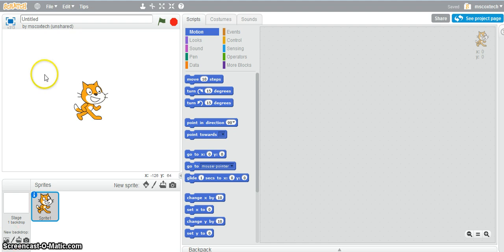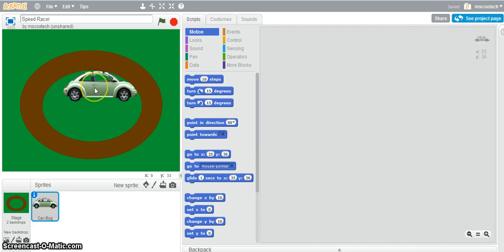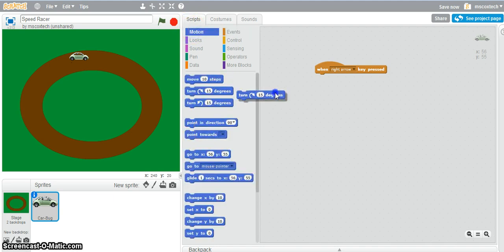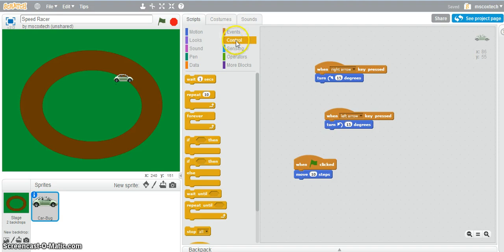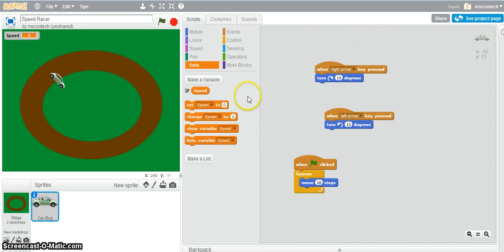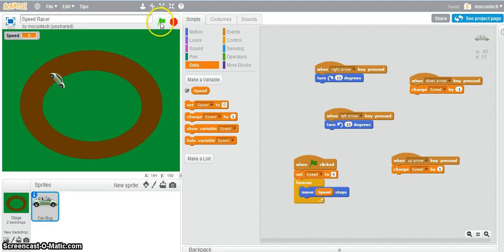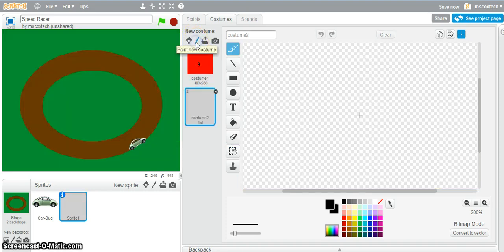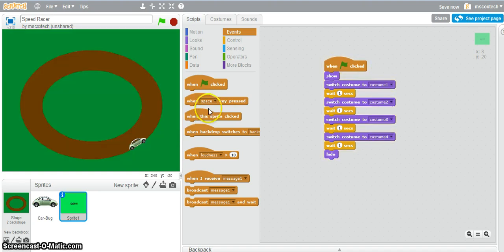Scratch 2.0 Tutorial: Speed Racer Game Basics